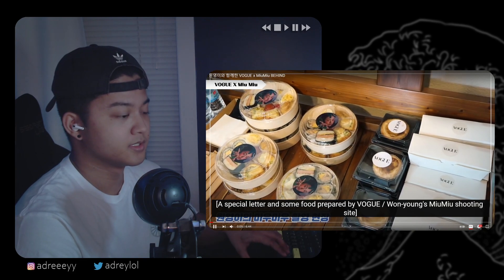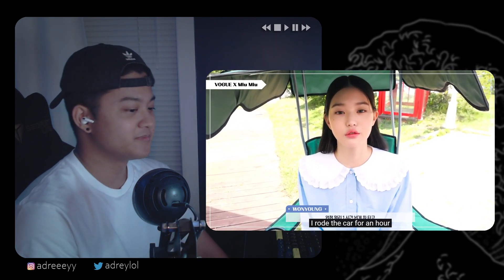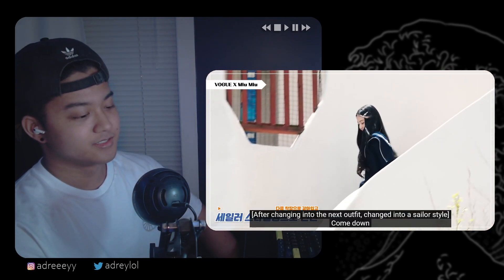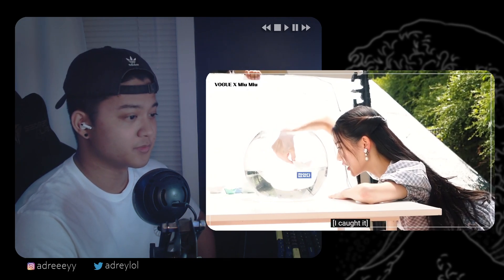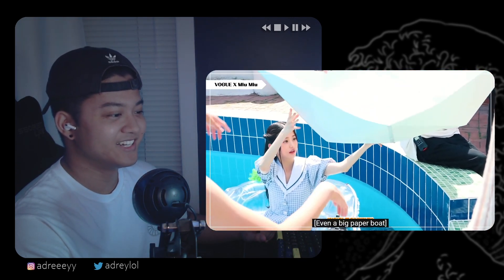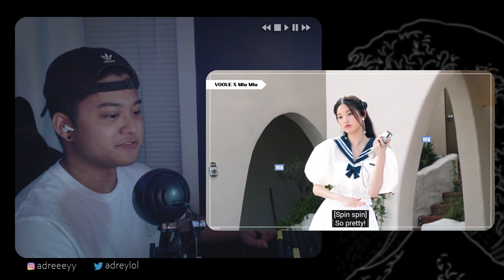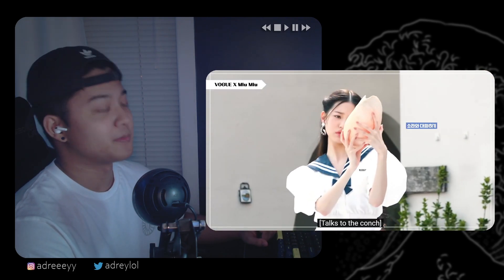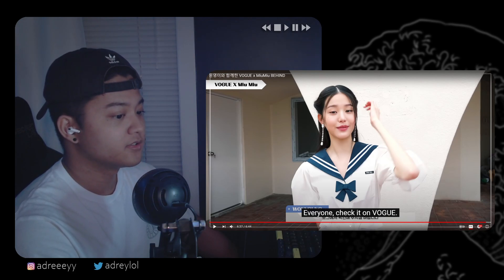IZ*ONE Wonyoung - VOGUE x MiuMiu BEHIND | REACTION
wonyoung is amazing